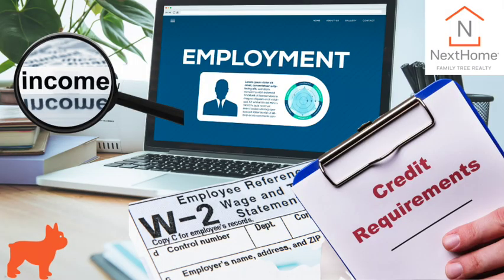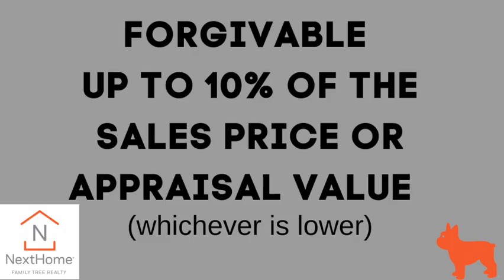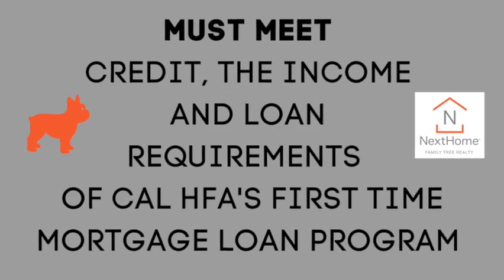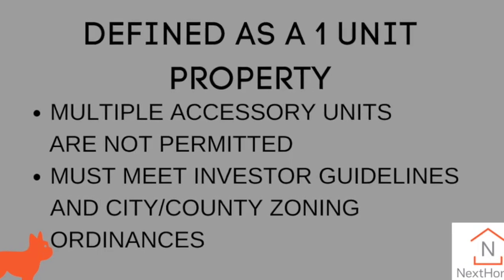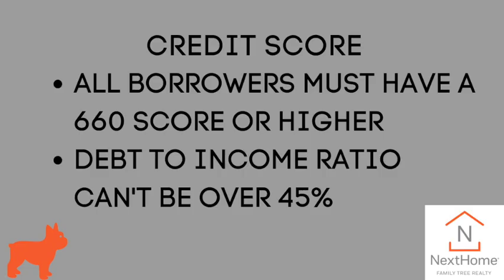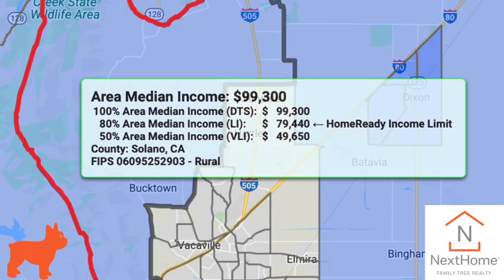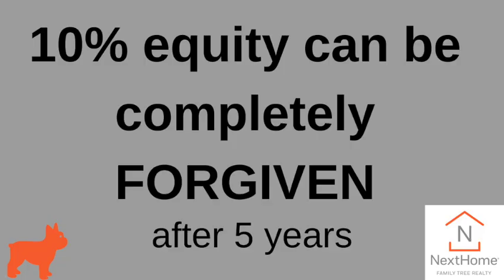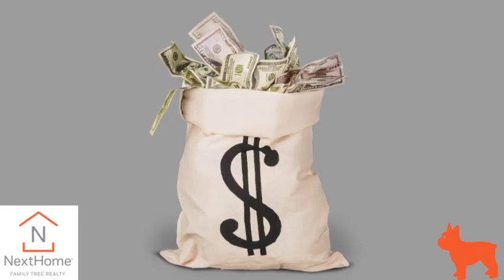CalHFA Forgiveness Loan program, first-time home buyer program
Want more information on the CalHFA Forgiveness Loan program that rolled out at the end of April 2022.
#1, I am not a lender, I’m a Realtor, I’m Alison with NextHome Family Tree Realty and I live work and play in Solano County.  This is the information I have found on the calhfa.ca.gov site.
As with any home purchase, you will need to meet the loan requirements for credit score, income and employment eligibility.
The Equity Builder through CalHFA, offers loan types of FHA, USDA, VA or Conventional. This program offers a forgivable loan amount of up to 10% of the sales price or appraised value, whichever is less.
In addition, you must be a first-time home buyer:
A first-time home buyer is classified as someone who has not been on title of a home within the last 3 years, even if you owned a home before. There are a few exceptions, to that requirement. Call me to discuss them as they won’t apply to most buyers.
Here are some additional things to note:
All borrowers must occupy the property as their primary residence within sixty (60) days of closing.
Non-occupant co-borrowers are not allowed.
Non-occupant co-signers are not allowed.
All borrowers must either be a citizen or other National of the United States, or a “Qualified Alien” as defined at 8 U.S.C § 1641.
Meet credit, income, and loan requirements of CalHFA’s first mortgage loan program.
Now, let’s talk about Property Requirements:
Single- family, one-unit residence. Accessory Dwelling Units (ADU), guest houses, “granny units”, and in-law quarters are eligible with the following parameters.
The property must be defined as a one-unit property.
Multiple accessory units are not permitted.
Must meet investor guidelines and city/county zoning ordinances.
Per investor guidelines – if rental income from the ADU is used for credit qualifying, CalHFA will also use the gross rental income for the compliance income calculation.
Can a condo qualify? – Yes, but there are added guidelines that we can discuss later.
Manufactured homes are permitted with specific parameters that include being larger than a single-wide.
Credit – all borrowers must have a minimum of a 660 credit score.
Debt to Income Ratio can’t be over 45%.
You can get into a home with this program with as low as 3% to 3.5% down payment (cash to come in to close escrow with).
You also must be under 80% of the Area Median Income for the area. For instance, in Solano County most of the Area Median Incomes are $99,300 per year.  80% is $79,440 per year.  That means to qualify for this program you need to make less than $79,440 or less per year.
Now to the Homebuyer Education - Home buyer education class is required for CalHFA. Those classes cost around $99 and only take a little of your time.
Lastly, and most importantly, the equity of 10% is completely forgiven after 5 years. If any forgivable loans are paid off prior to the 5-year term will be forgiven on an annual prorated basis.
I am Alison Harris with NextHome Family Tree Realty. I’ve been rooted in Solano County for over 45 years, and I am here to serve you with all your real estate needs.

Alison Harris, Realtor
DRE#01420904
NextHome Family Tree Realty